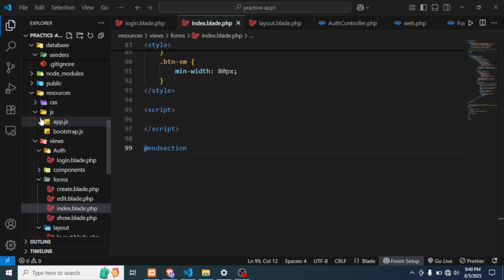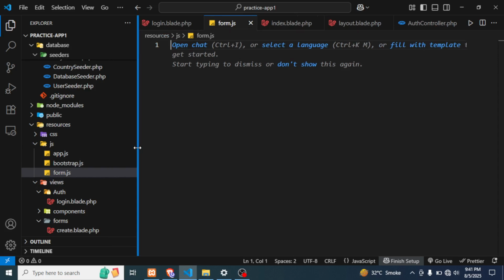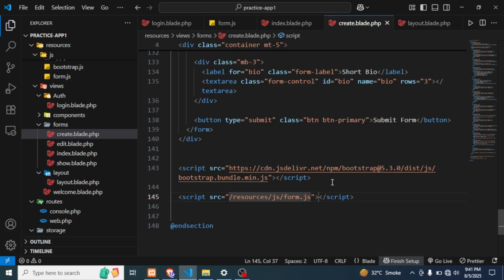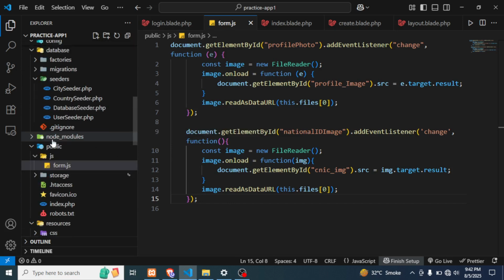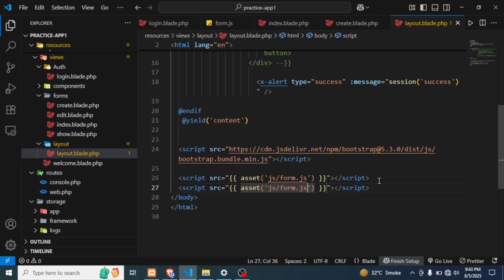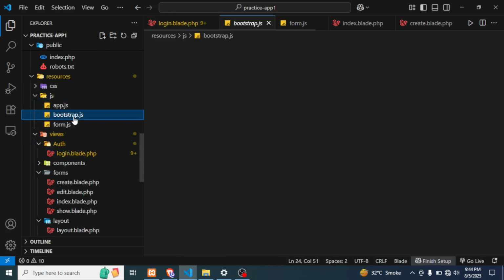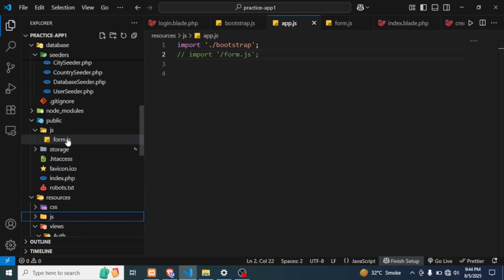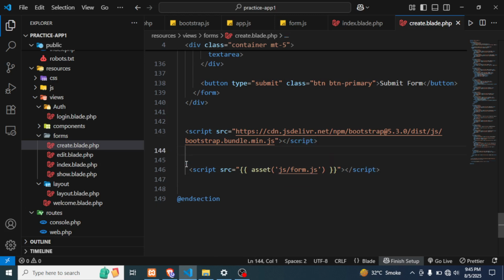How to use External Js File In Laravel Project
how to add external js in laravel
laravel js file not working
how to link js file in laravel blade
laravel 10 external javascript
laravel custom js not loading
laravel public js file
how to create js file in laravel
laravel link javascript
laravel beginner tutorial
laravel frontend tips

Note !
this video is only for educational and learning purposes for the students of computer science software engineering Artificial intelligence data science all content is originally owned by @mohibsoftware